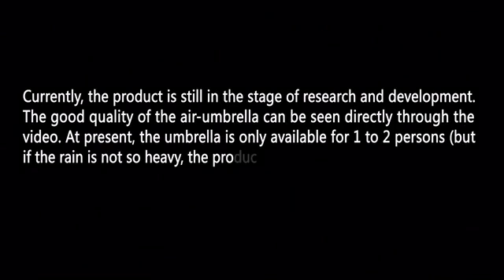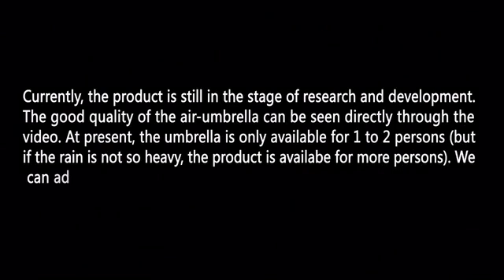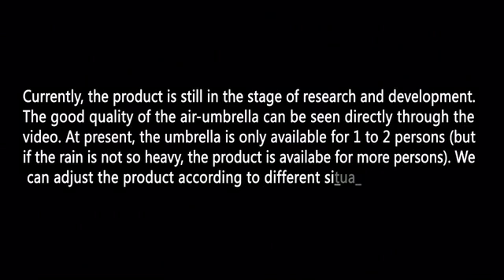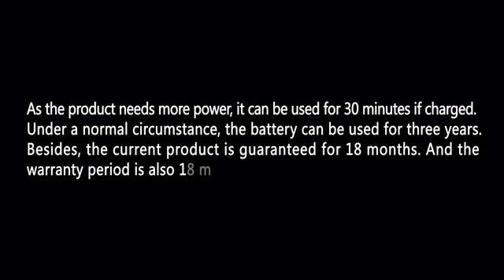Introducing Air Umbrella, the umbrella of the future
Introducing the amazing ‘invisible’ umbrella which keeps the rain off using air jets.